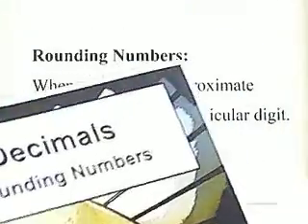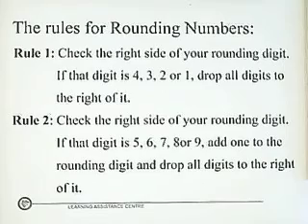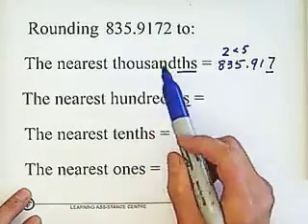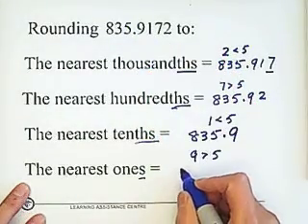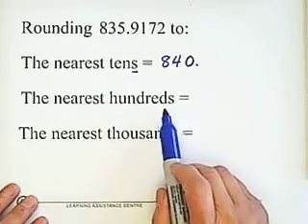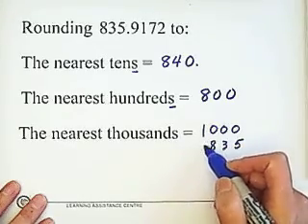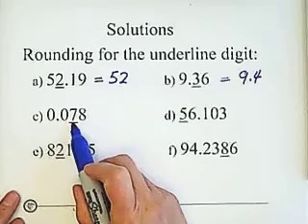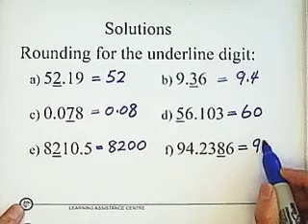2. Rounding Numbers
Decimals: Rounding Numbers